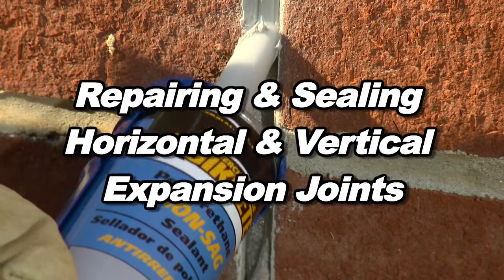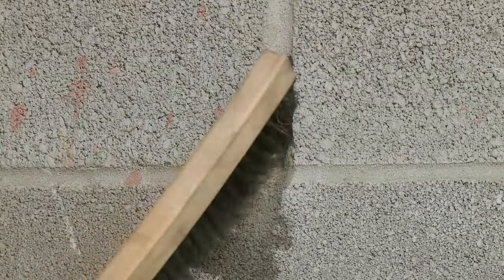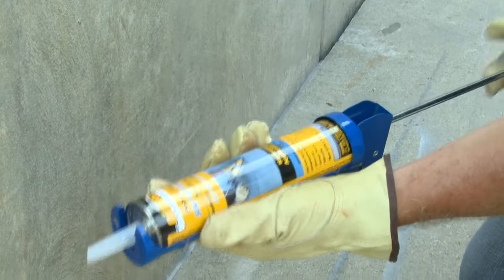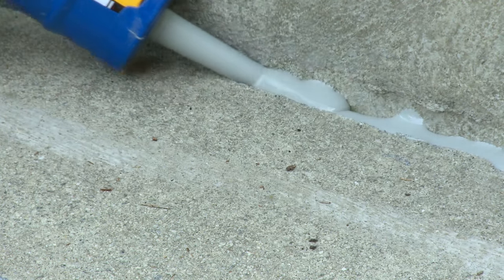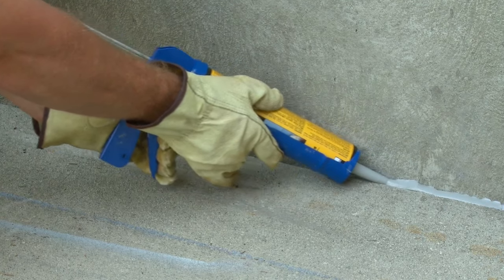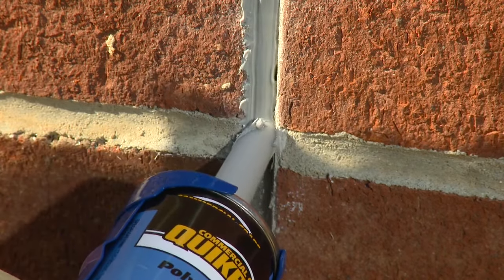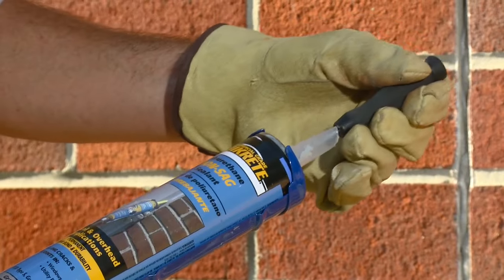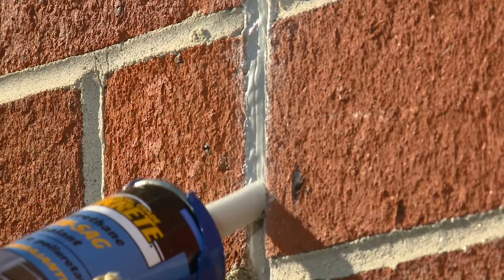How to Repair & Seal Expansion Joints in Concrete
This how-to video shows you how to repair and seal vertical and horizontal expansion joints (gaps/breaks/spaces in concrete surfaces that allow for movement).

Expansion joints are cuts in concrete slabs. or the joints between walls and concrete slabs...that go completely through the slab to the base material. The purpose of an expansion joint is to allow the concrete slab to expand and contract with temperatures changes, without cracking the slab. Expansion joints must be sealed with a flexible sealant, like QUIKRETE Self-Leveling Polyurethane Sealant or QUIKRETE Non-Sag Polyurethane Sealant (dependent on application), or an expansion joint strip, to prevent water from penetrating the joint and deteriorating the sub-base. This is an easy DIY home repair project that can be achieved with the right know-how and proper surface preparation. Watch the video, to learn how!